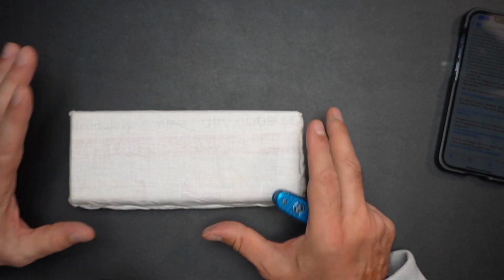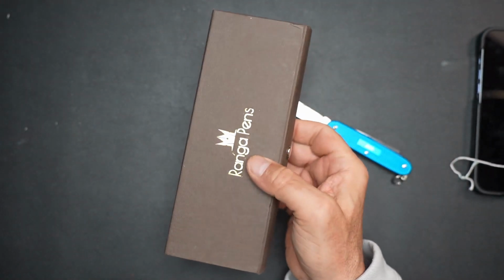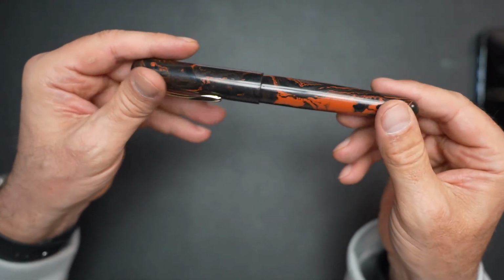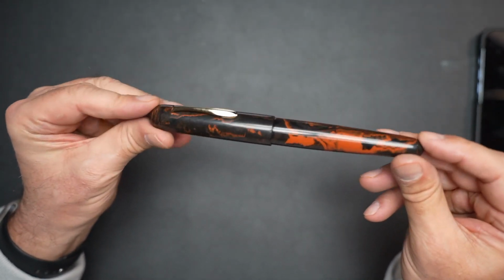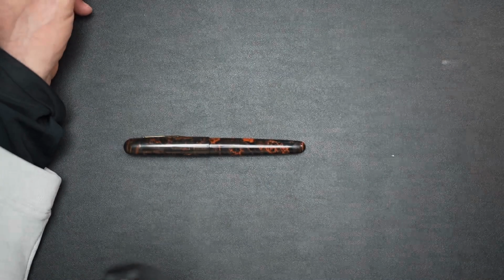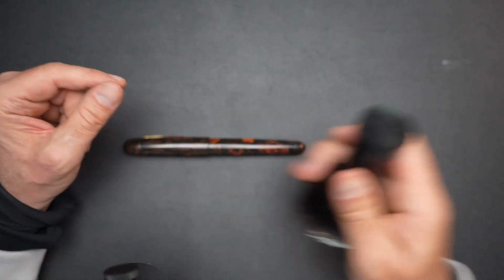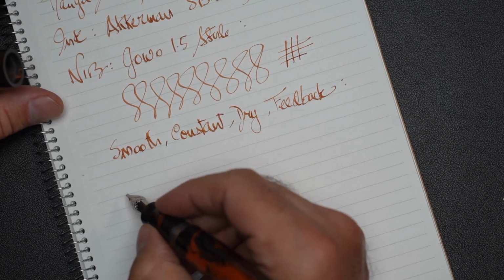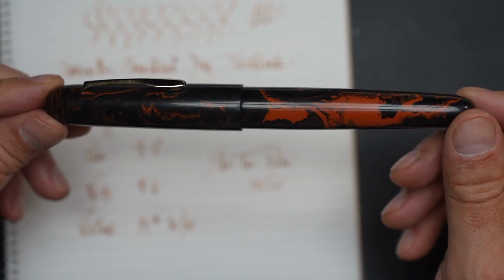Ranga Giant Samurai - Fountain Pen Review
Vincenzo continues his reviews of Ranga pens, this time reviewing the Giant Samurai.

00:00 - Intro Video
01:29 - Opening Remarks
02:33 - Unboxing
05:46 - The Outer Shell
07:27 - Filling Mechanism
07:58 - The Nib
10:13 - The Ink
10:55 - The Journal
11:13 - The Writing sample
13:59 - Rating